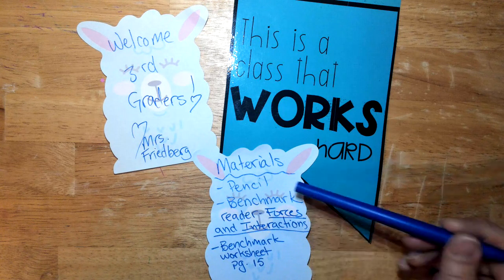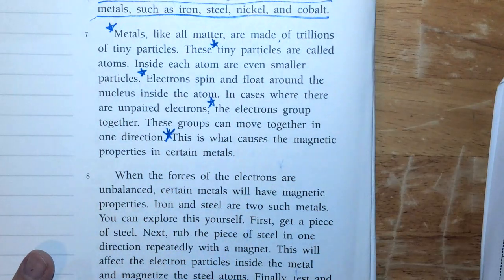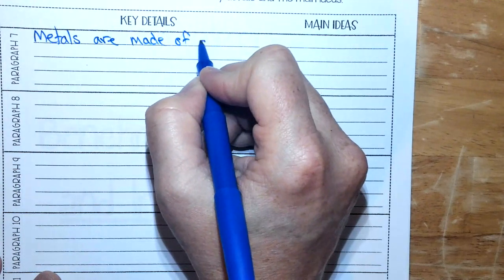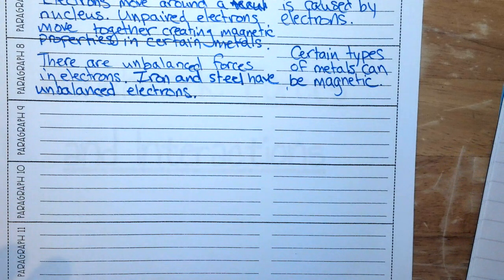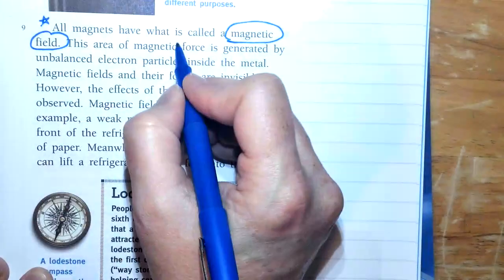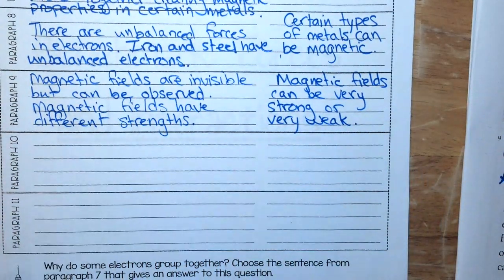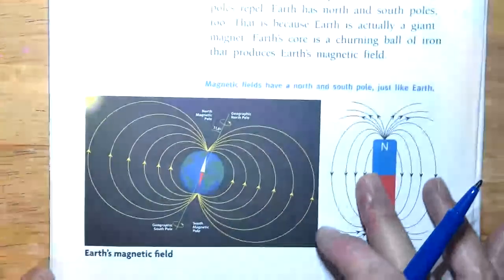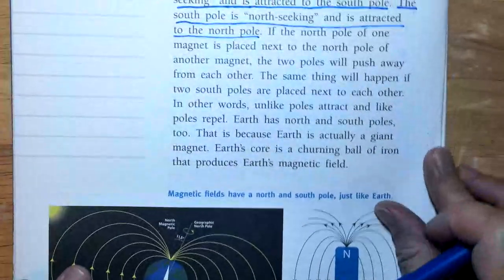Benchmark Week 3 Lesson 5“Key Details and Main Ideas” (pt 2 to yesterday’s lesson) Page 15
Materials:
Pencil
Benchmark reader- Forces and Interactions
Benchmark worksheet page 15.